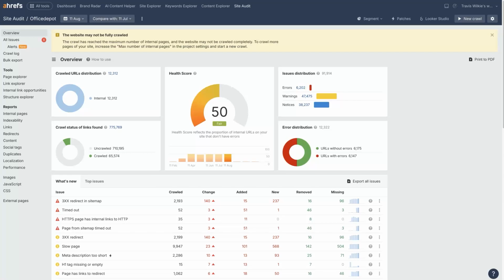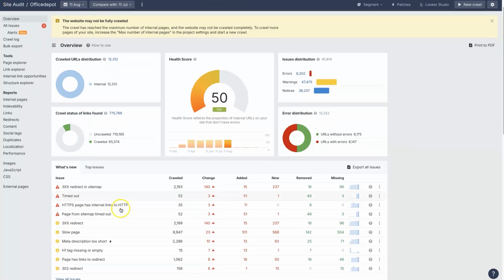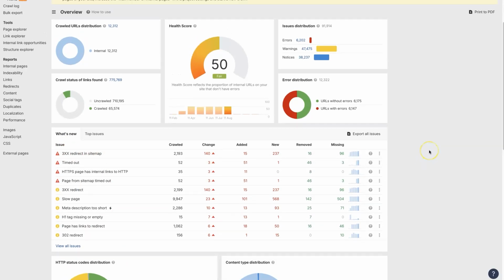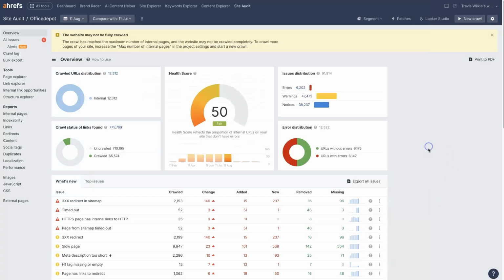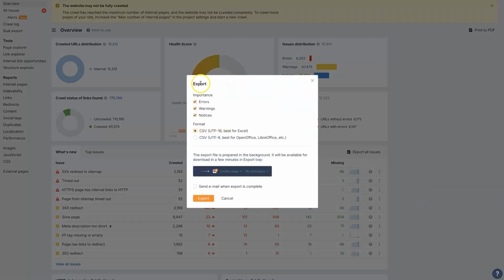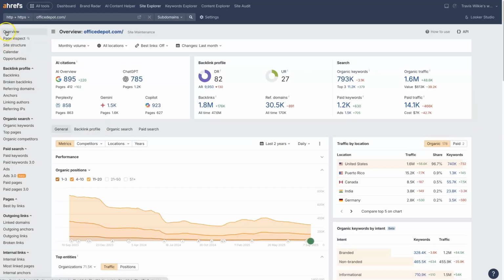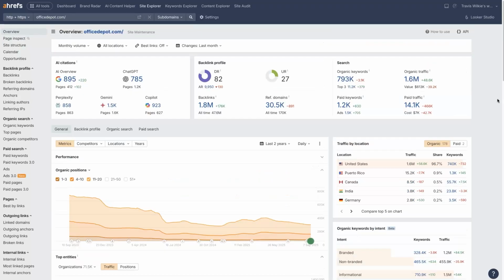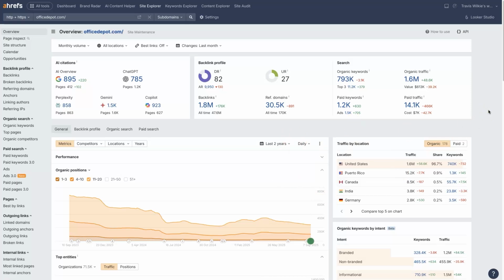How To Export SEO Reports From Ahrefs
If you're wanting to learn how to export seo reports from Ahrefs, then this video is for you! Learn how to develop a superior online presence for your business today

Unlocking the full potential of your digital marketing strategy requires having the right tools at your disposal, and Ahrefs stands as one of the titans in the realm of SEO analytics. This video is your step-by-step guide to mastering the process of exporting SEO reports from Ahrefs, giving you the insight you need to fine-tune your marketing efforts and dominate the search engine rankings. 📈

First, we’ll navigate through setting up a comprehensive SEO report within Ahrefs. Understanding what constitutes a meaningful report is the foundation of unearthing actionable insights. You’ll learn how to select and compile the crucial metrics that reflect your site's performance, keyword rankings, backlinks profile, and more.

Once your report is tailor-made to suit your specific marketing needs, we will walk you through the seamless process of exporting these reports right from the Ahrefs platform. It’s about equipping you with the autonomy and foresight to control your SEO destiny. You’ll discover how to export your data in various formats, allowing for deeper analysis and easy sharing with your team or clients. 📂

Moreover, leveraging these SEO reports is not just about collecting data—it’s about interpreting it to craft strategies that enhance your web visibility and market reach. As we walk through this exporting process, keep in mind how these insights can directly empower your decision-making and fine-tune your marketing trajectory.

This video is designed to transform how you view data retrieval from Ahrefs. With our guide, you’ll be exporting reports with precision and ease, turning a seemingly complex task into a routine that bolsters your marketing prowess. 🧩

Now, don't miss out on maximizing your SEO success. Check the links below for additional resources that will help you elevate your marketing strategies, gain deeper insights, and achieve the results you've been striving for. Your journey to SEO excellence is just a click away!